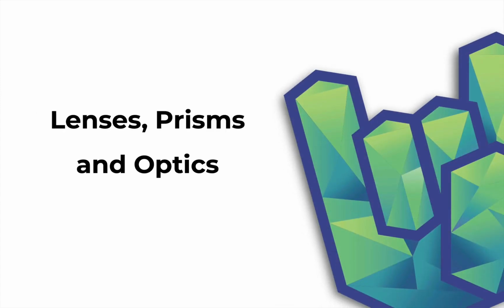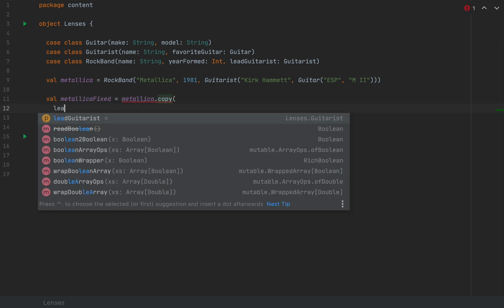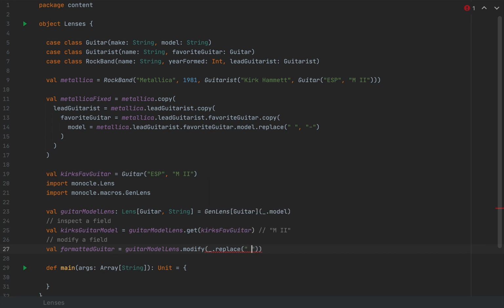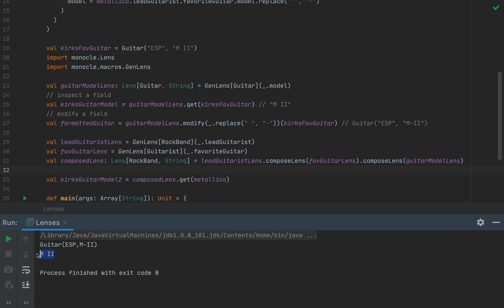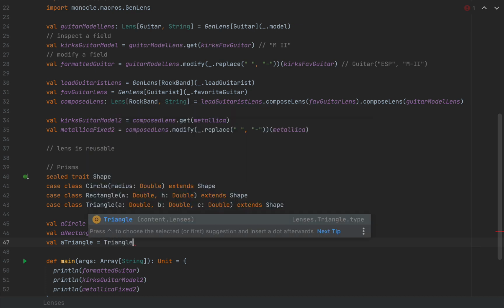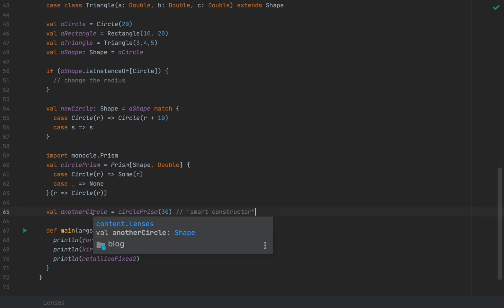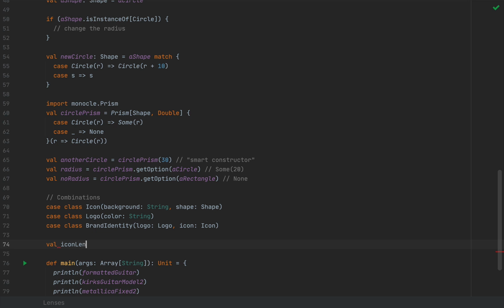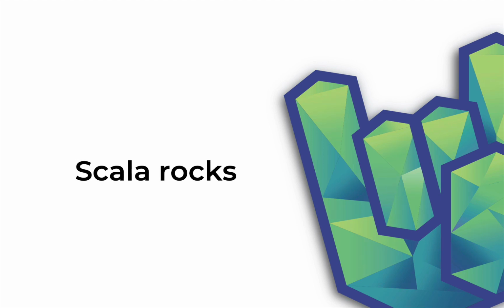Lenses, Prisms and Optics in Scala | Rock the JVM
(also contains the library definitions you need to add to your build.sbt)

This video is for Scala programmers who love the DRY principle (so that's probably everyone) and who want to manipulate deeply nested data structures.

In this tutorial I'll show you how to use the really nice Monocle library for Scala and introduce the concepts of Lenses, Prisms and Optics in general, so that you can easily inspect or modify data structures in Scala without having to copy and paste cloning code or pattern match expressions.